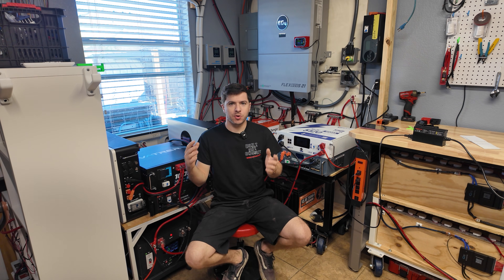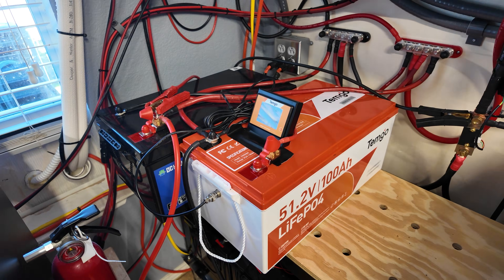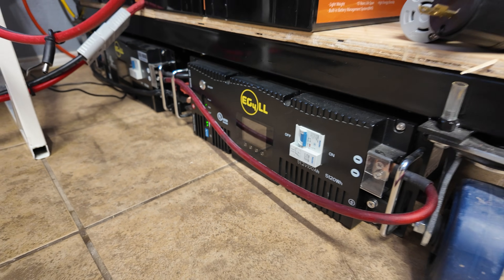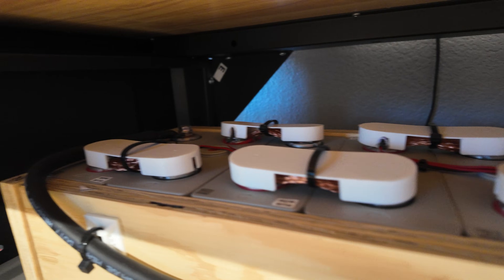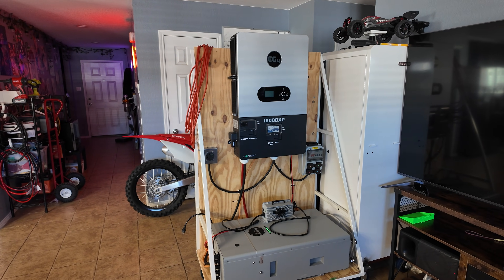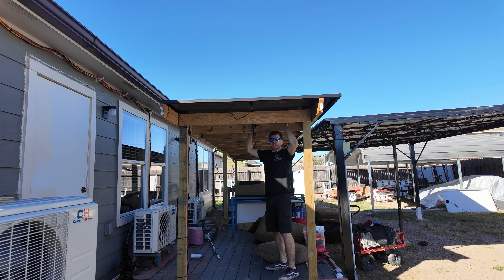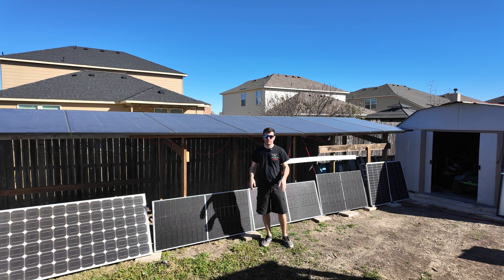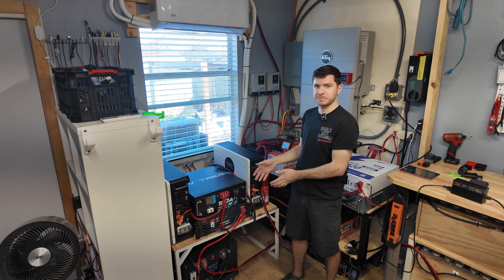EG4 Flexboss 21 Powering House Off Grid Setup Overview 110 KWH of Batteries!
Today i wanted to do a small update on the whole home off grid solar power setup we built on the channel a few months ago, aswell as provide updates on add ons and some other small details.
Overall im happy with how its turned out, i have videos on all of the progress so please go check out the channel for the full build.
As always thanks for your support, i honestly really enjoy making these videos.

Use MIKEBUILDSSAVE50 to save 50$ on Signature solars website!